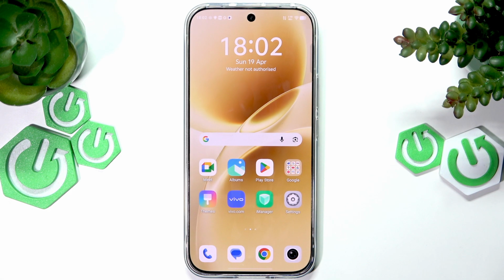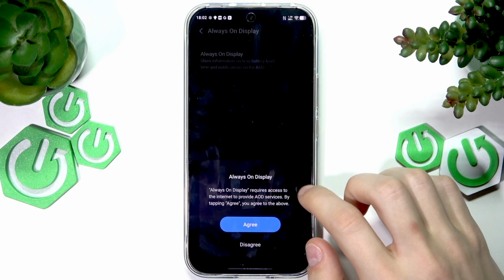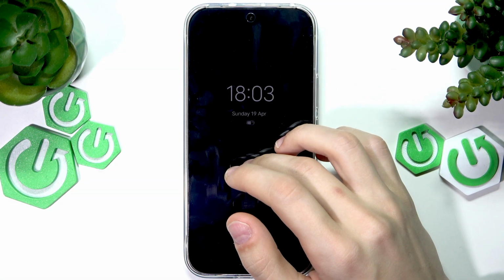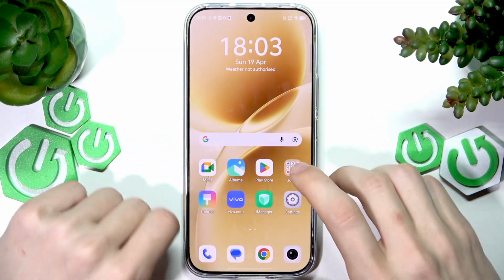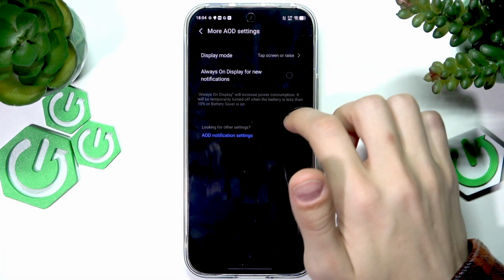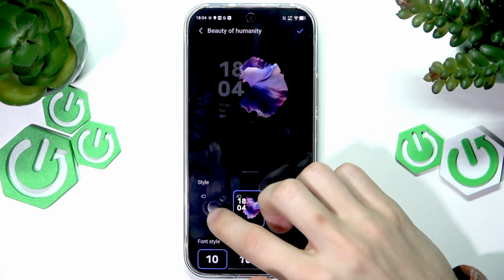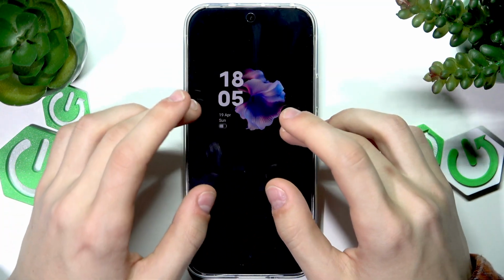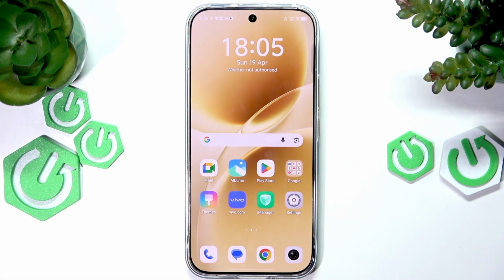VIVO V70 – How to Enable & Customize Always On Display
In this video I show how to enable and customize Always On Display on the VIVO V70. You’ll learn what Always On Display (AOD) does, why it uses very little battery thanks to a 1 Hz refresh rate and black pixels, and step-by-step where to find the setting. Follow along to enable the toggle, allow notifications on AOD, choose and download styles, and change fonts, thickness and colors to personalize the look of your lock screen on the VIVO V70.

How to enable Always on Display on VIVO V70?
How to customize Always on Display on VIVO V70?
Does VIVO V70 Always on Display drain battery?

0:00 Intro
0:08 What is Always On Display (AOD)?
0:45 Battery impact — 1 Hz refresh & black pixels
1:20 How to enable Always On Display (Settings → Home screen, lock screen and wallpaper)
1:41 AOD settings — enable toggle & notifications
1:59 Choose AOD style and download
2:25 Change fonts, font thickness and colors
2:32 Apply and preview AOD
2:50 Turn off Always On Display
3:00 Wrap up